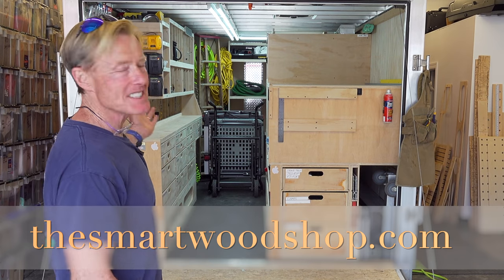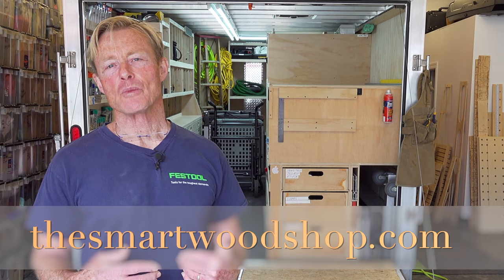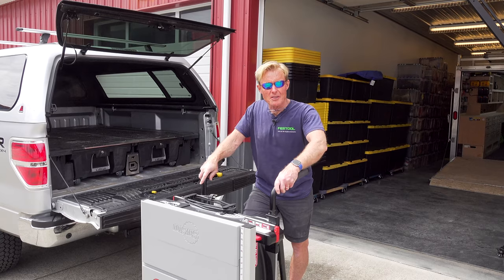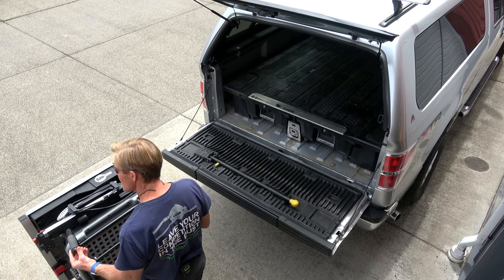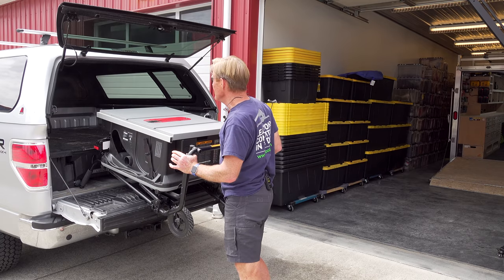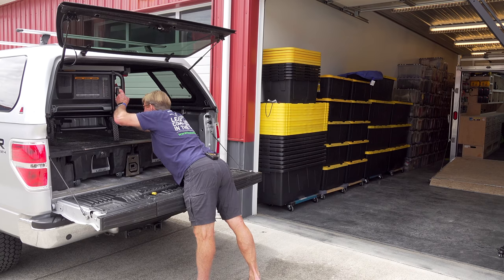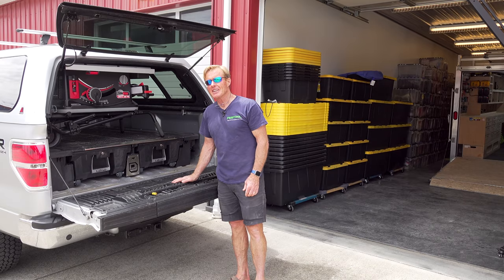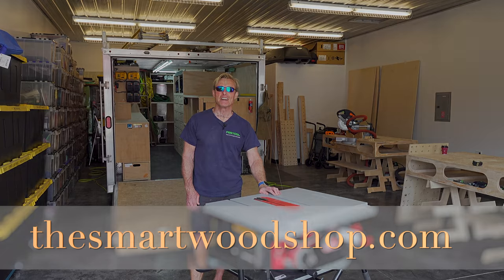Loading the SawStop Jobsite Pro into a Pickup Truck: An easy One-Person Job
In this video, Ron demonstrates how to load the SawStop Jobsite Pro into a pickup truck solo without breaking a sweat. This saw is a powerful and versatile tool that is perfect for use on the jobsite, and it is designed to be easily transportable.
Jobsite Pro with gravity stand.